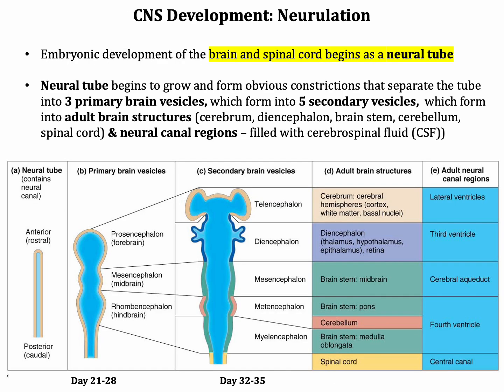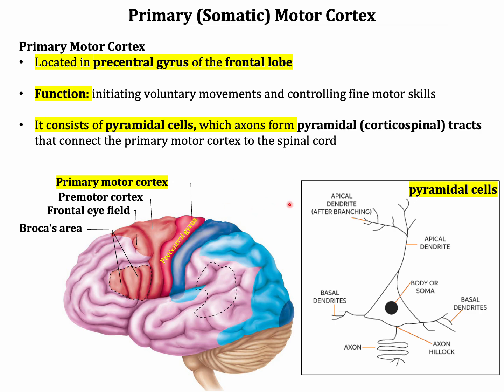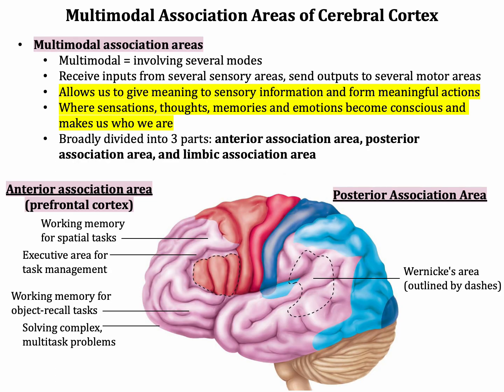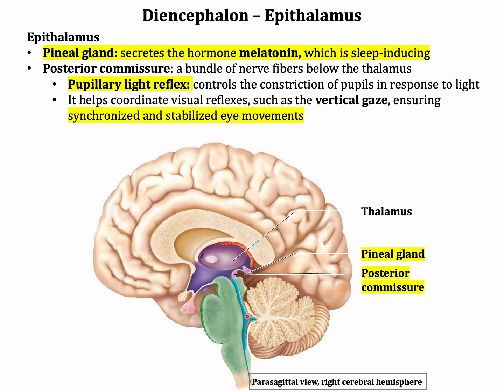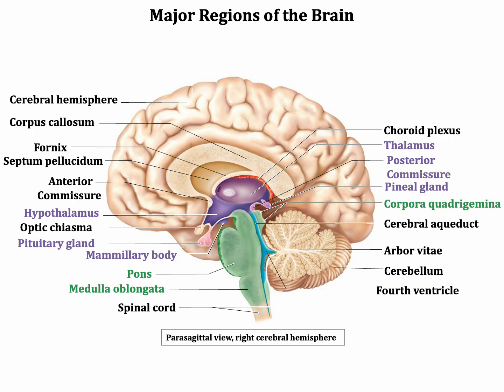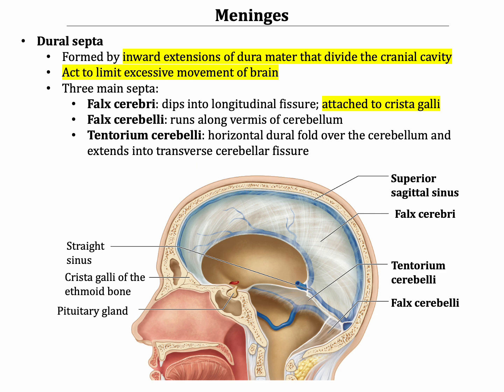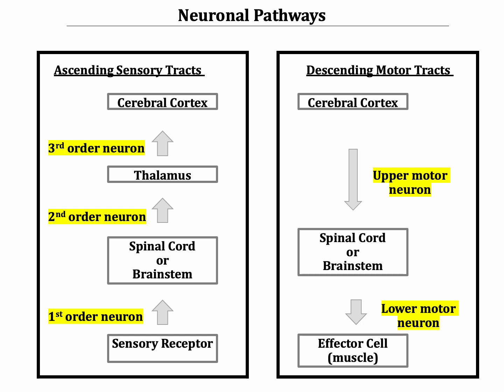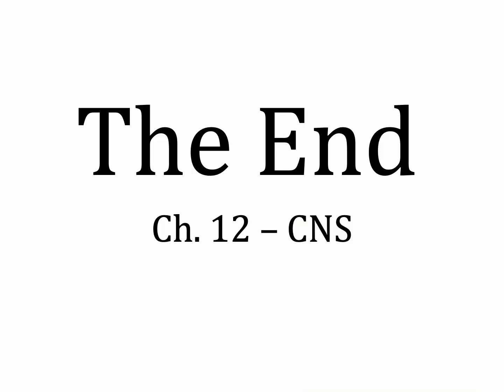Ch 12 Video Lecture